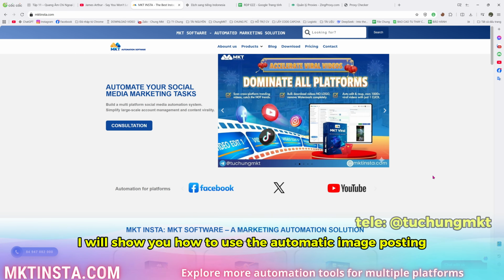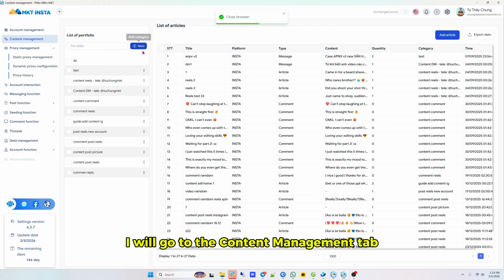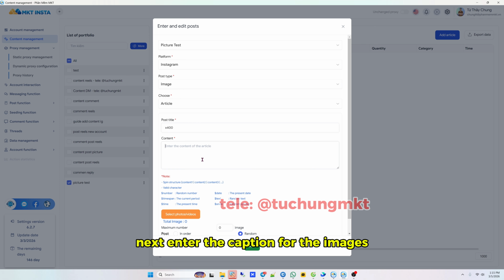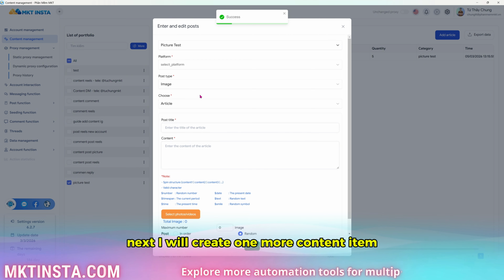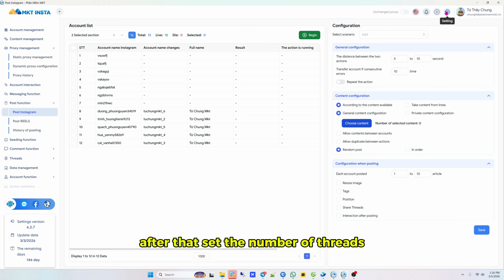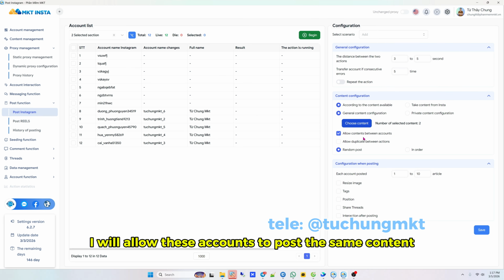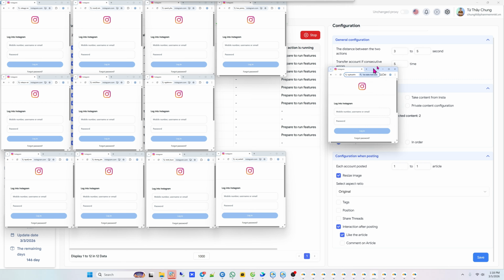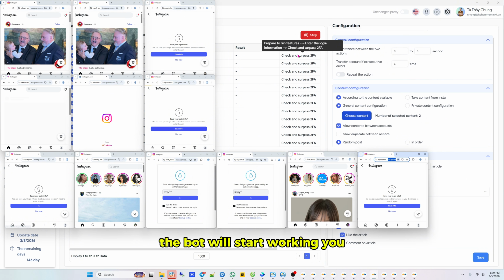How to Auto Post Images on Instagram (Step-by-Step Tutorial)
In this video, I will show you how to automatically post images on Instagram using an automation bot. This tutorial explains how to create image content, add captions, and publish posts across multiple Instagram accounts at the same time.

First, you’ll learn how to log in to your accounts and manage them inside the Instagram automation software. Then I demonstrate how to create a content category, upload multiple images, and configure captions for your posts. The bot can randomly select images from your folder and publish them automatically.

Next, we configure the posting settings, including account selection, number of threads, posting delay, and the number of posts per account. With multi-thread support, several accounts can post simultaneously, saving a lot of time when managing multiple Instagram profiles.

The tool can also handle login automatically, including entering usernames, passwords, and 2FA codes if required.